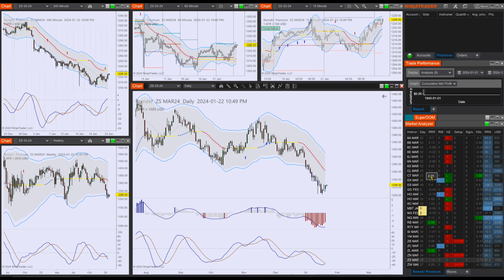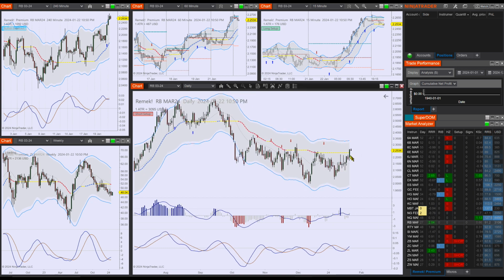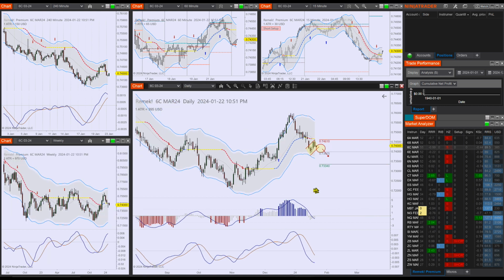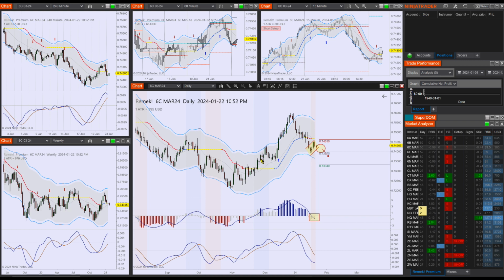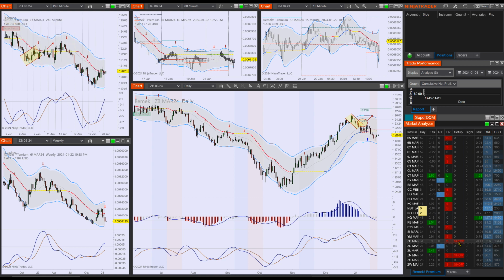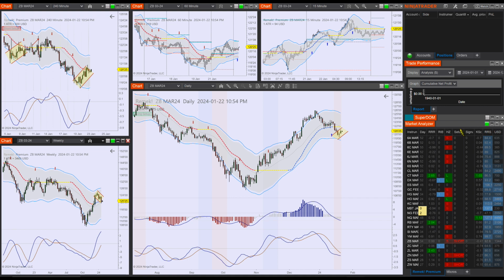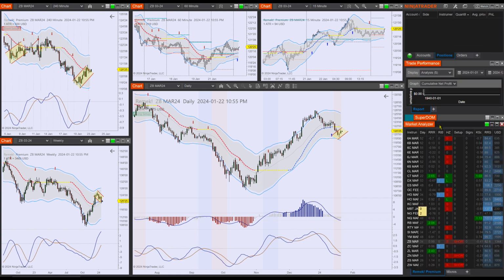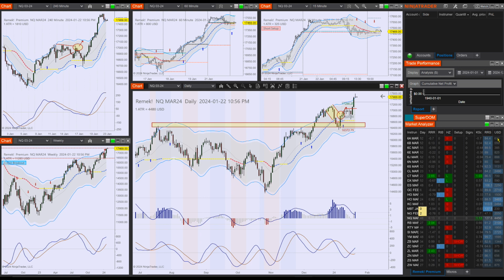Remek! Market Scanner Pro - a quick review